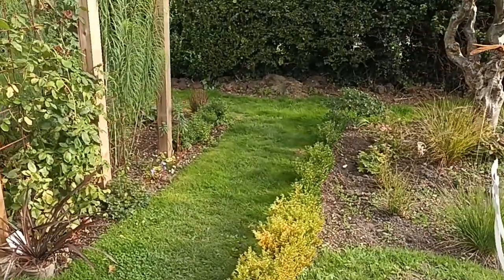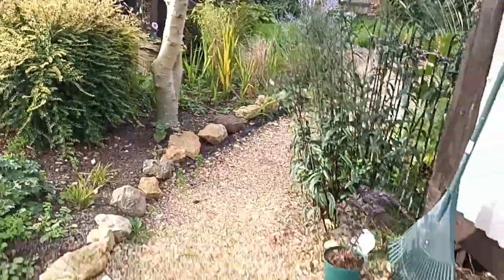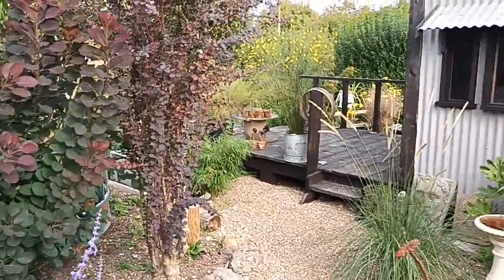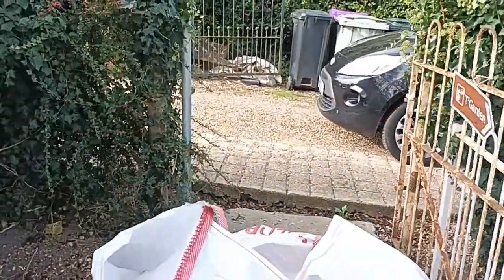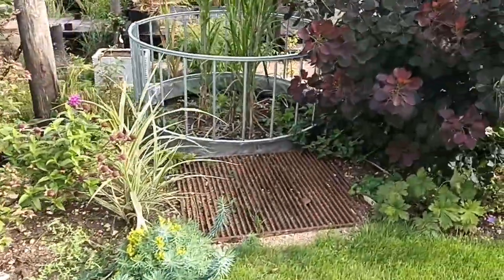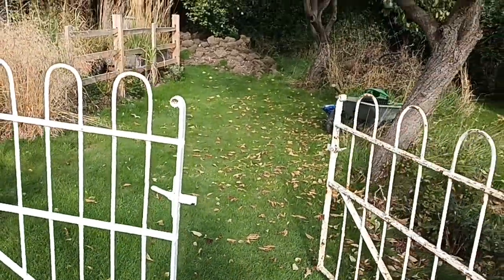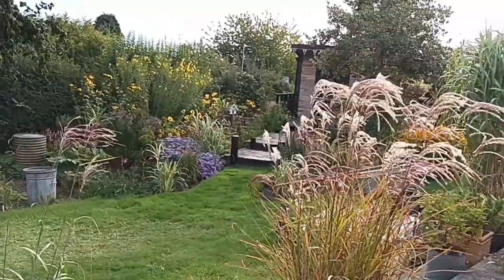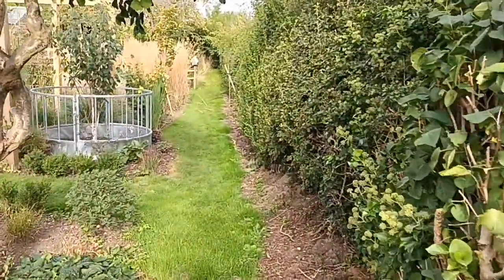why we make garden paths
Putting in a garden path can be a great way to add interest to your garden, in this video I explain why indeed we put them in...